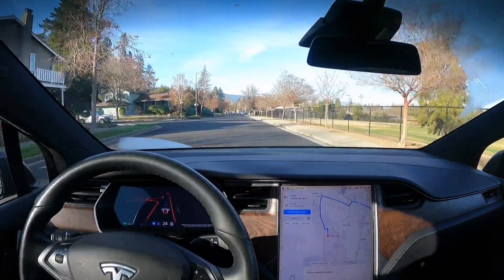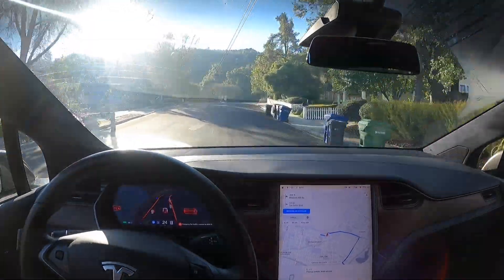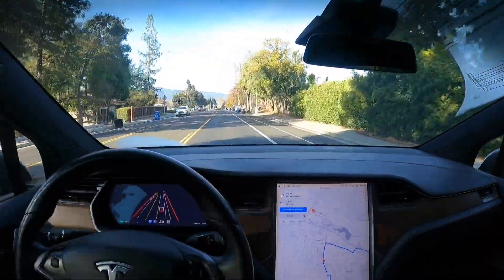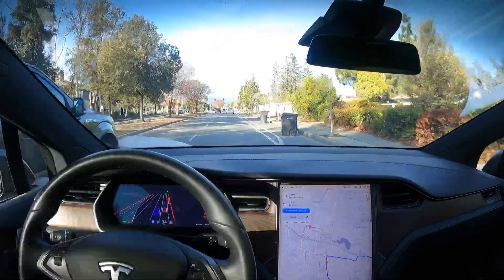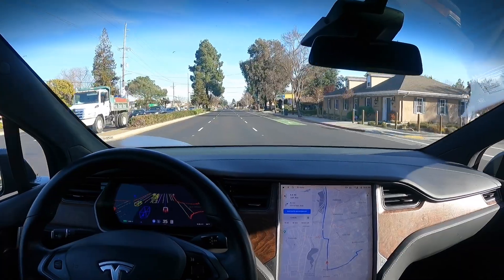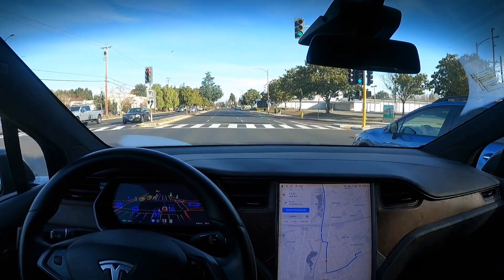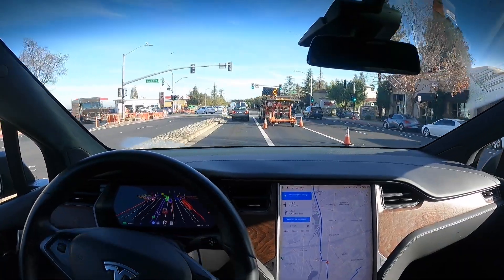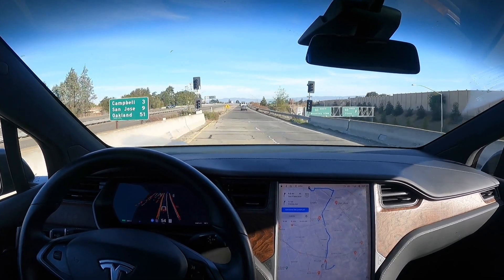[FSD Beta 9] handles a construction being set up